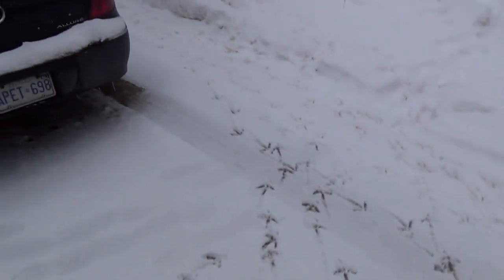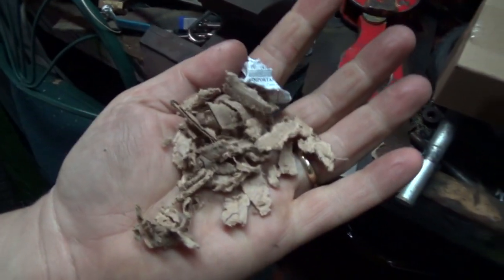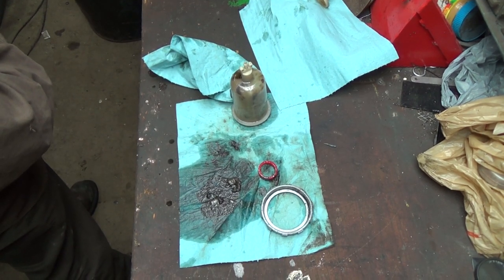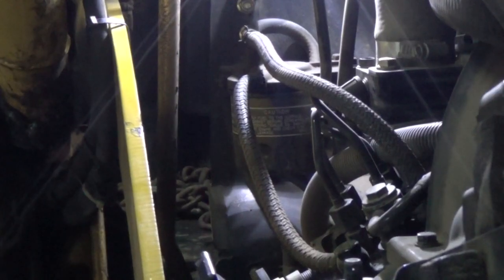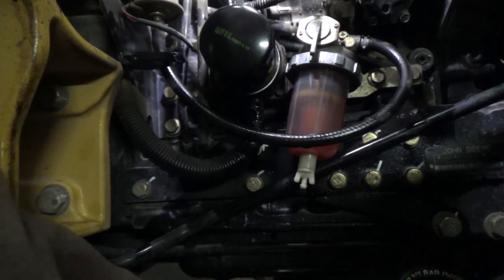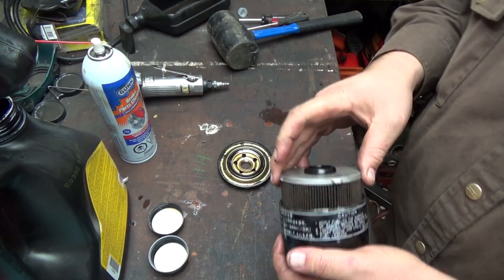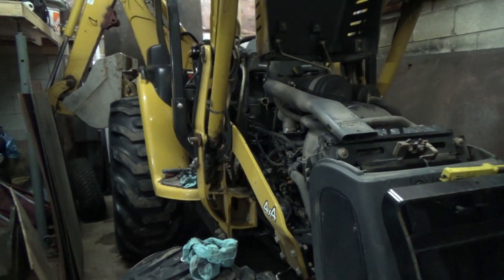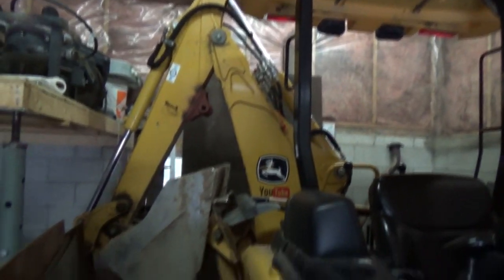Doing some service work to the Deere 110 TLB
oil change air and fuel filters